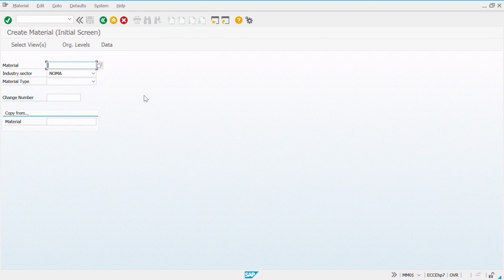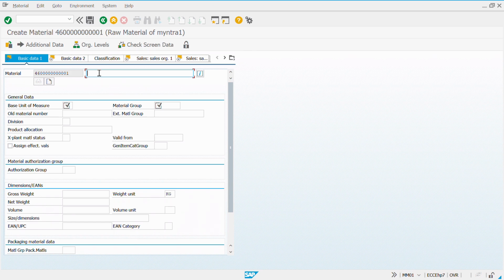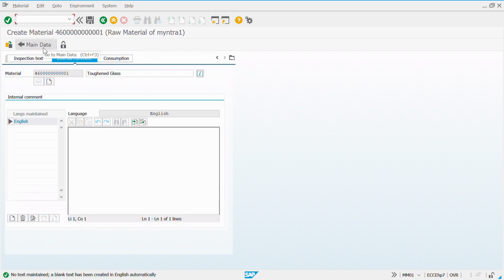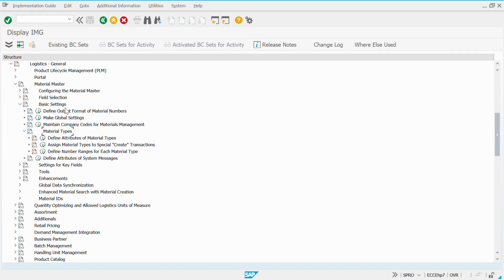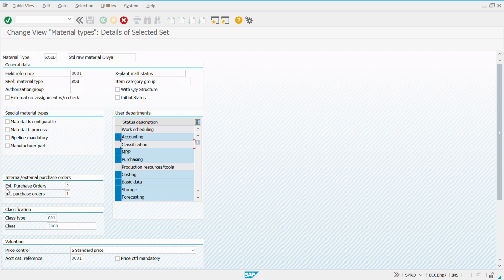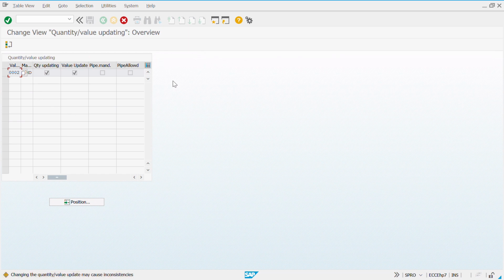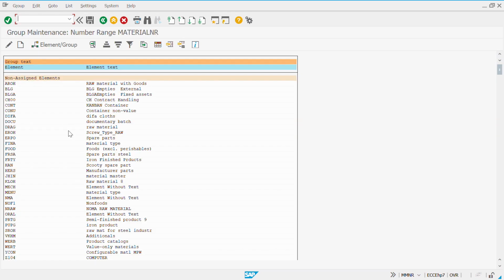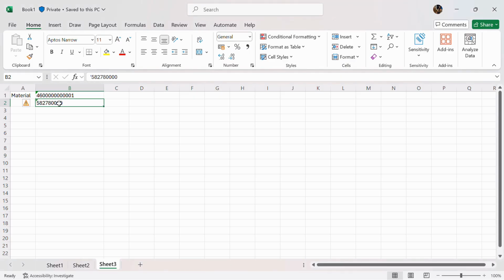Material Master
SAP R/3 works on real time data that is there is no time lag between data entry and data availability. The important thing while creating any data is to maintain data integrity. SAP R/3 data is categorized into two:
Master data - Data that is created centrally, and it is valid for all applications. It remains constant over the time, but we need to update it on regular basis. For Example: Vendor is a type of master data that is used for creating purchase orders or contracts.
Transactional data - Data that is associated with processing of business transaction is Transactional data.
SAP Master Data is of following two types:
Material Master Data
Vendor Master Data
Material Master Data
The key points about material master are as follows:
This is the enterprise main source of material specific data. This data will include information on the materials that a company can procure, or produce, or store or sell.
Since there are different departments in an enterprise and each department works on some specific material. So, they will enter different information regarding their material. So, each user department has its own view of material master record. So, the data screens that are used to create material master can be divided into two categories:
Main Data: This will include basic data base unit of measure, weight, purchasing data over tolerance and under-tolerance, accounting data standard price, moving price.
Additional Data: This will include additional information like short description about material, currency etc.
Material master has the four characteristics which will be discussing one by one in below context.